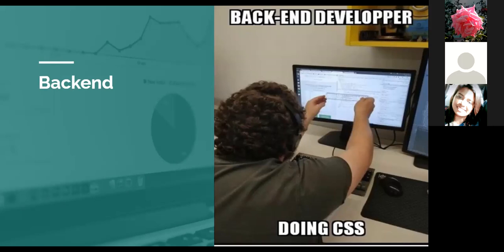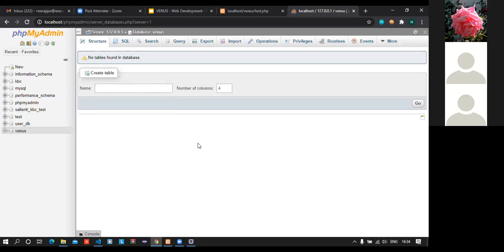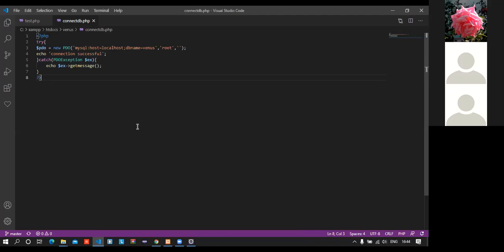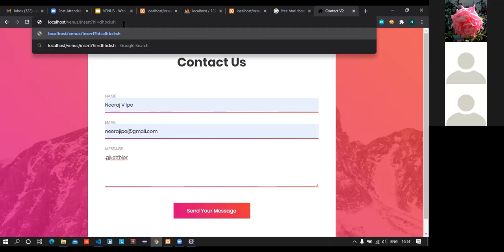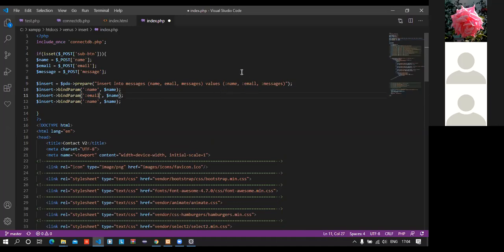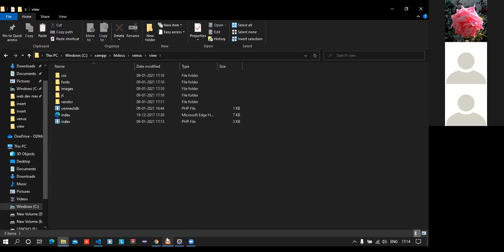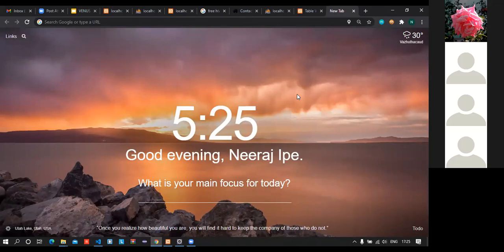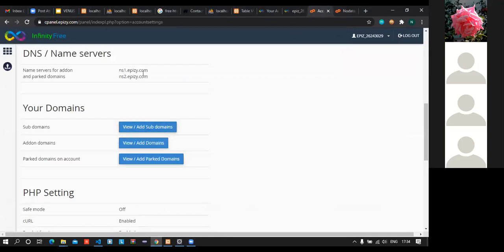External Mentoring session #2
_"Change is the end result of all true learning.” ― Leo Buscaglia_

The future lies in innovative minds with a will to learn. The world around us is turning digital and being a part of it is really important.

A webinar on Web Development is handled by *IEEE YP Kerala Section Web Team member Neeraj Ipe on 9 January 2021 at 4 PM* on Zoom platform to learn one of the major skills in the field of technology.